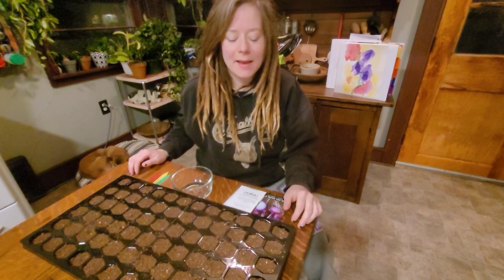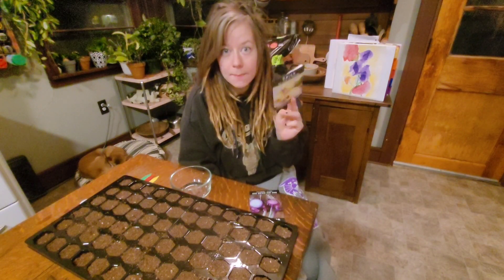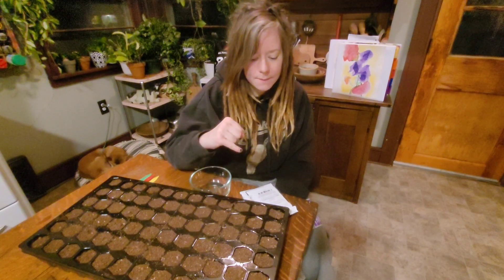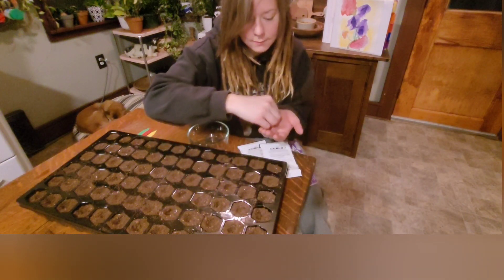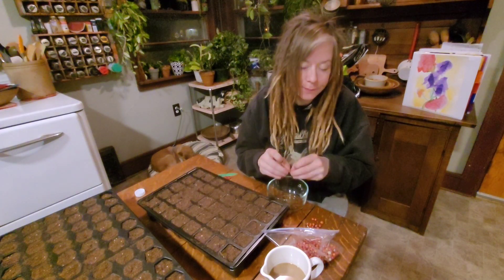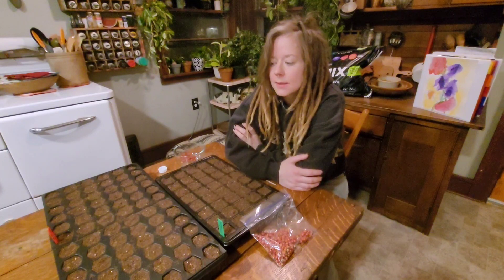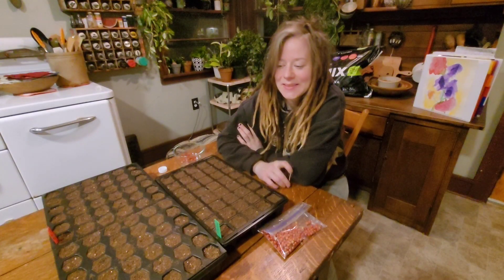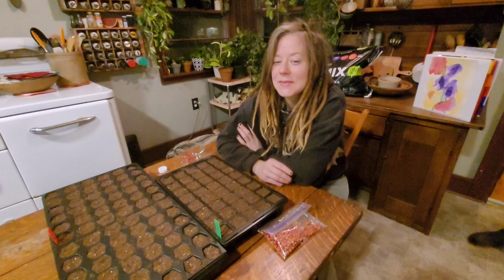Planting Seeds | Asparagus and Onion | HOMESTEDING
Planting home harvested asparagus seeds and baker creek onion seeds! Let's learn a few fin facts about asparagus too! Homesteading might be hard work but it can be fun to!